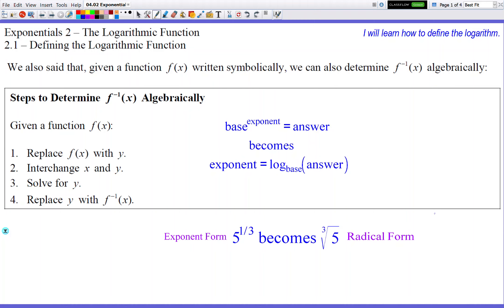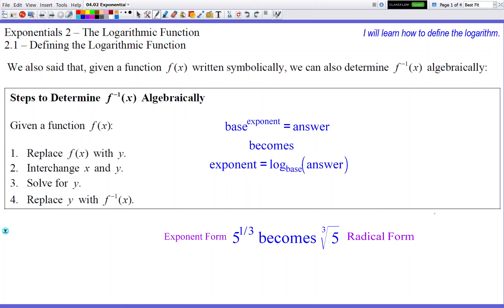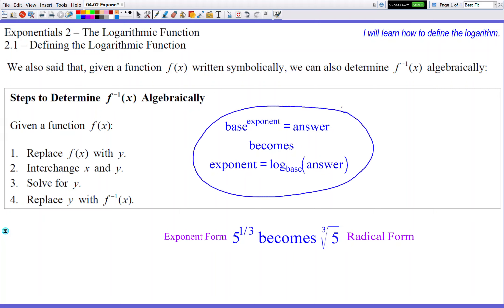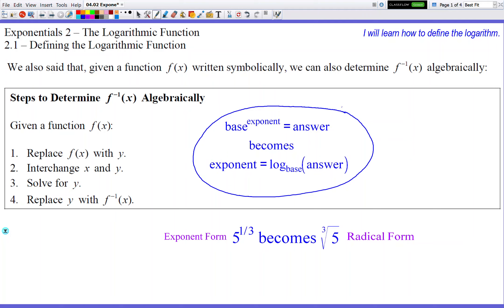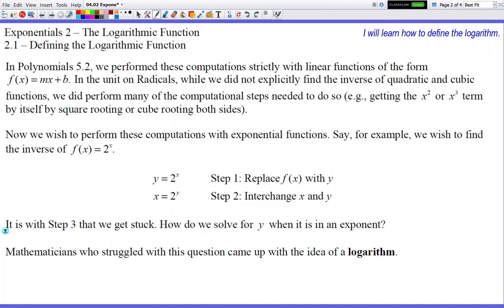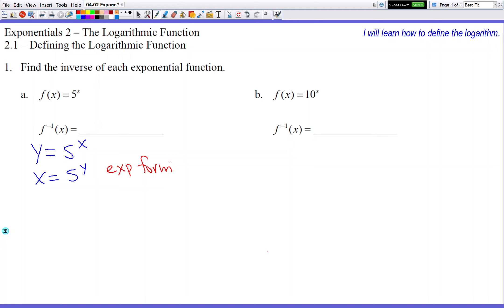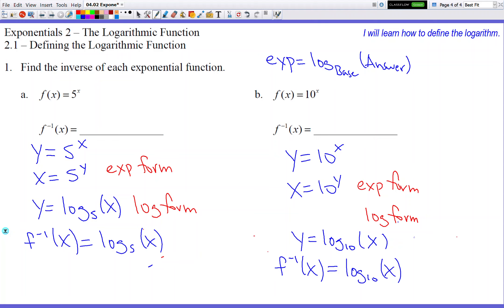Exponentials 2 1 Defining the Logarithmic Function